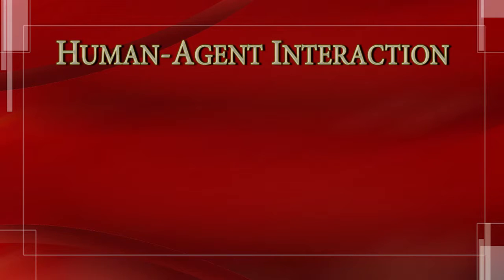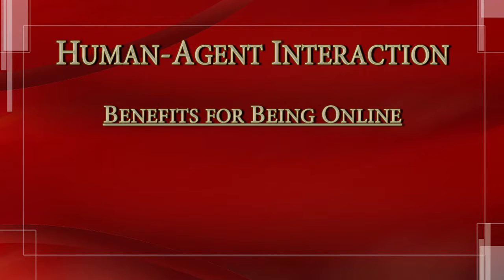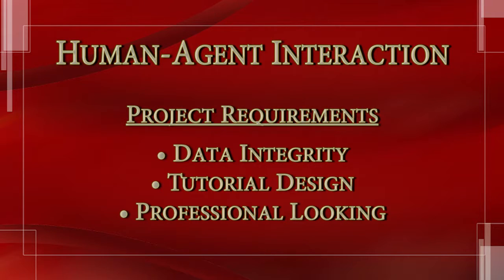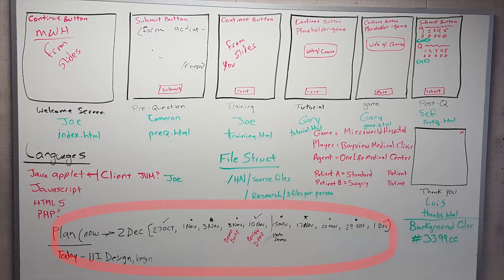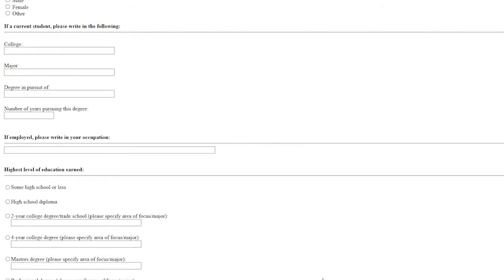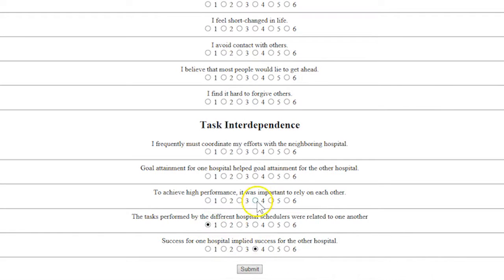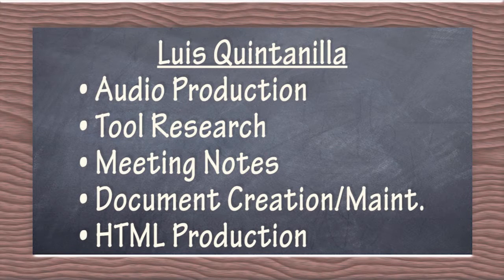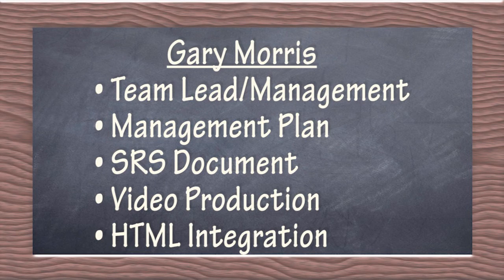SER 401 Presentation Video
Video for SER 401